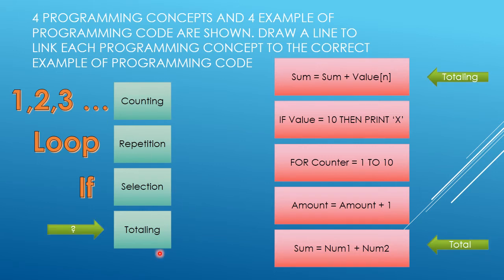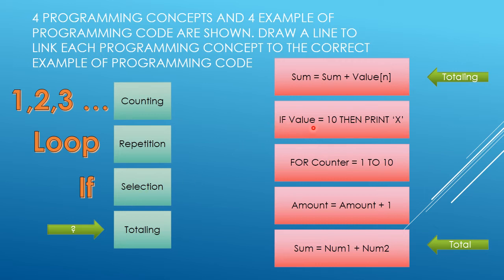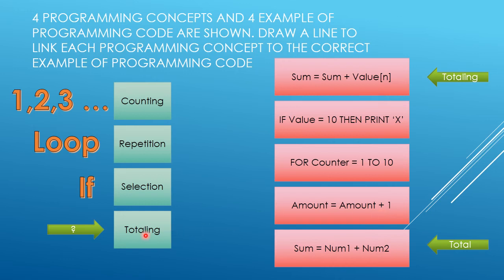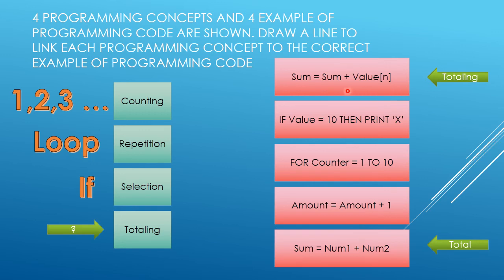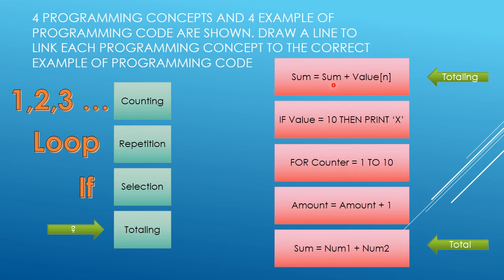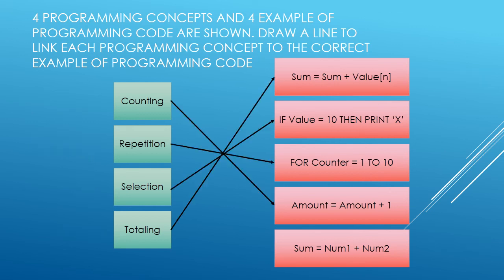Computer Science ~ Programming Concept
IF, For loop, counter, accumulation and sum